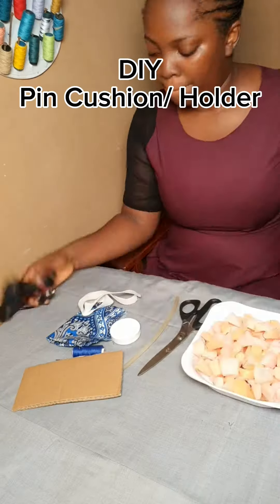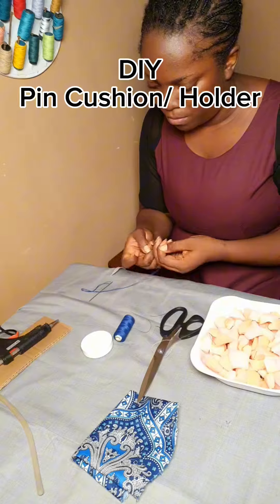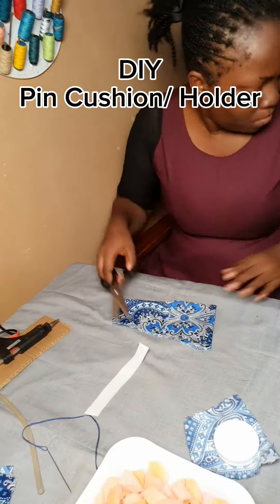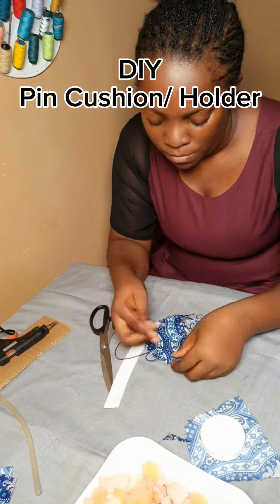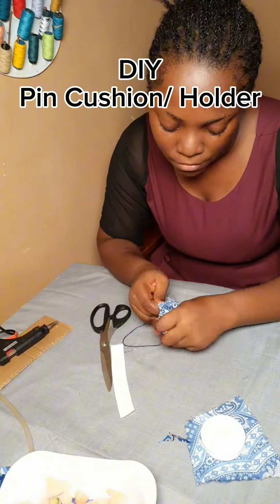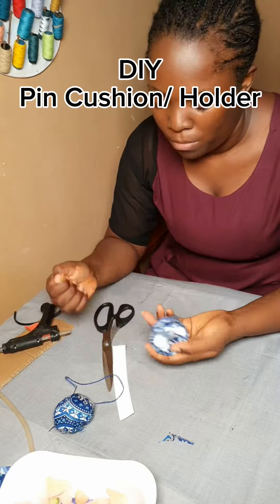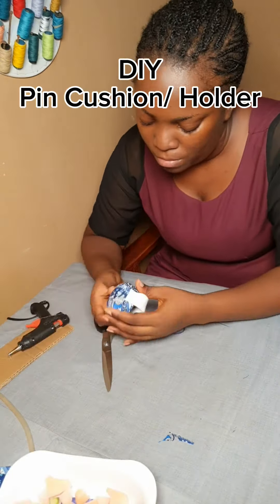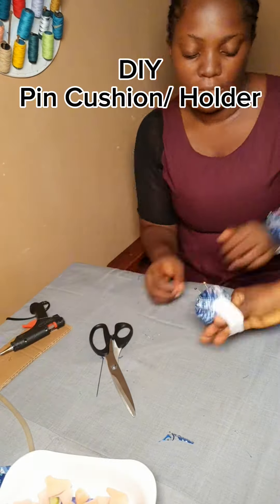MAKING A DIY PIN CUSHION// Sewing Hacks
Follow for more content like this sewing